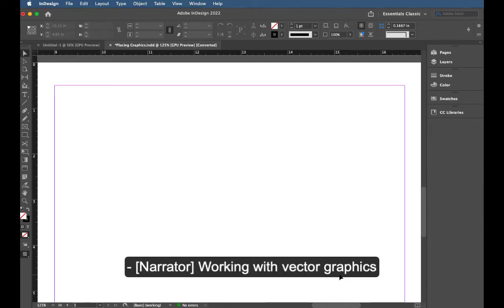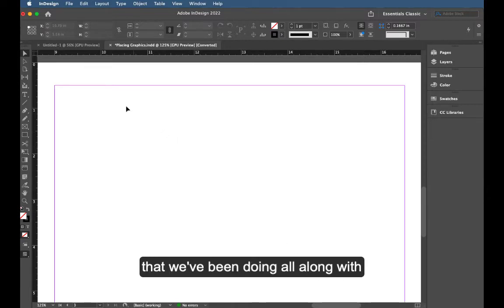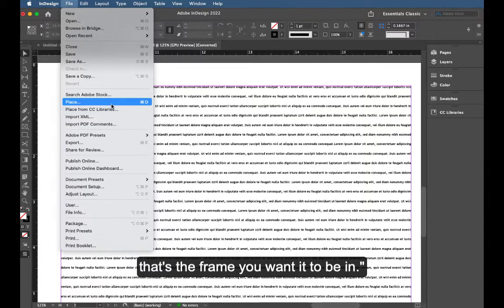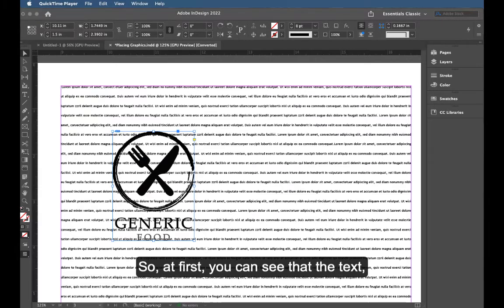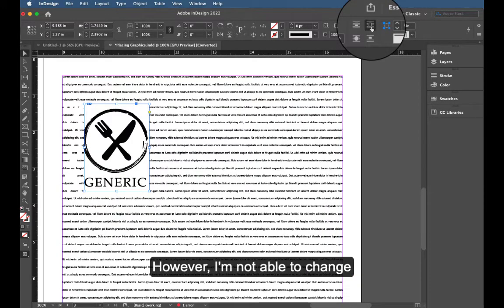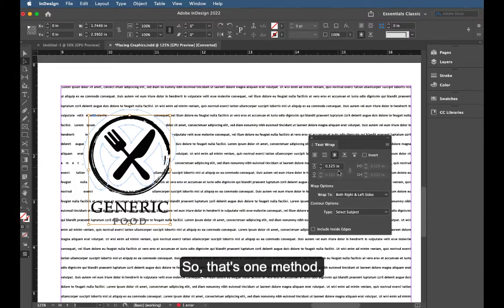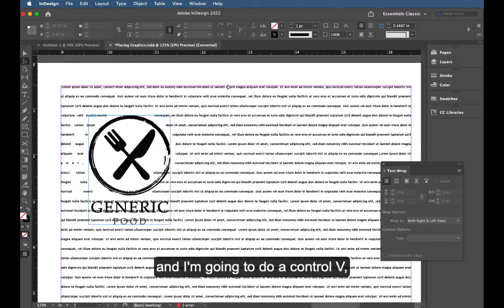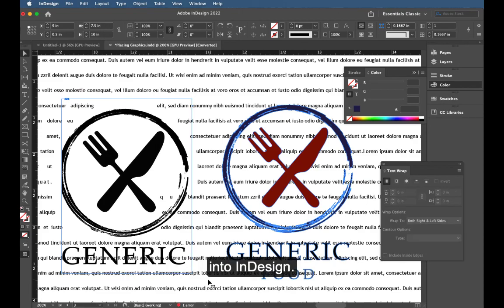Vector Graphics in InDesign cc 2022